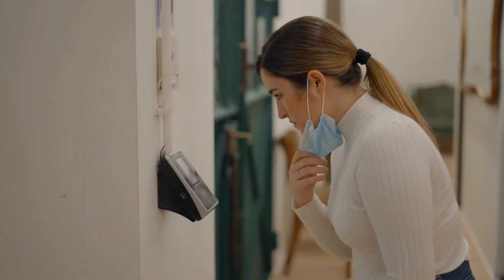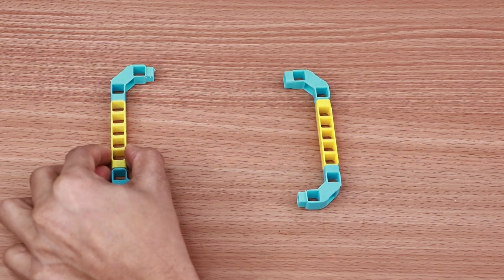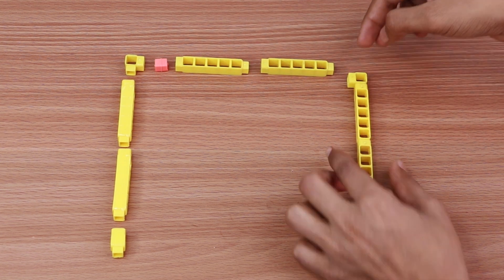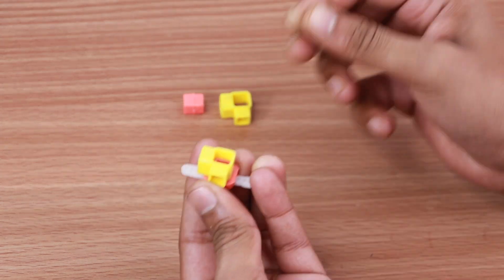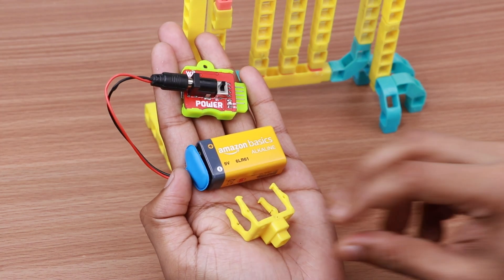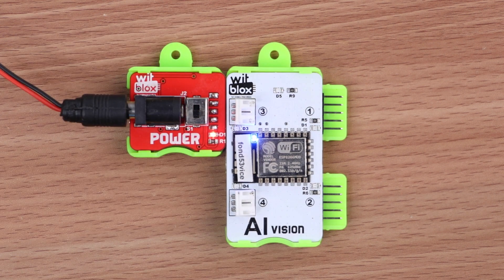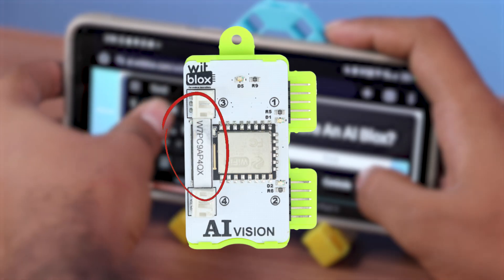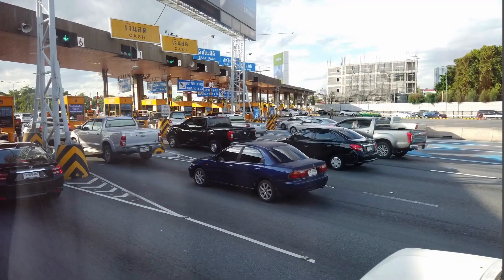How to build an Automatic Gate using AI | AI Object Detection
Heyy Makers
Presenting the brand new AI-Based Automatic Gate. Smart and can work for long durations without a break.
No need to manually open or close the gates when you have AI based smart detection enabled.

This Gate can also be trained to detect people in a society to allow for quick access

So what are you waiting for? Take out your Witbricks and Plug n Play WitBlox parts and get started..

Happy Building

New to the WitBlox World.???

Already have the electronics and just need the bricks. We have got you covered.